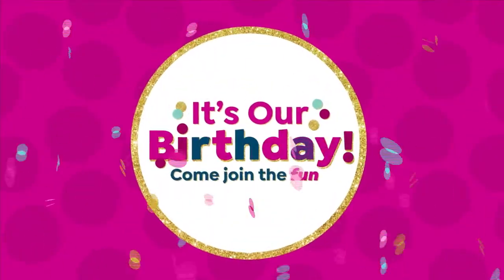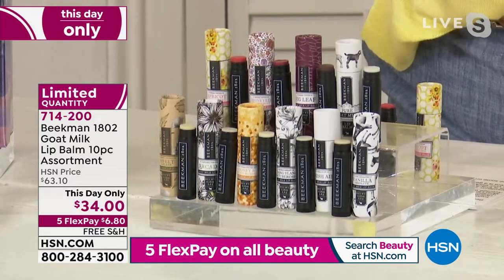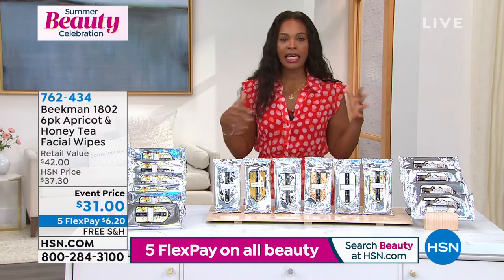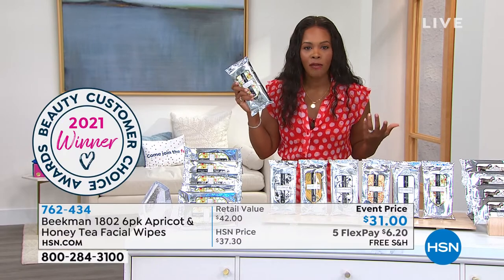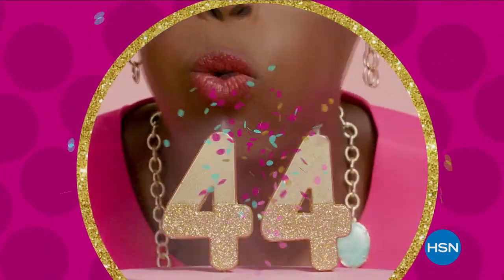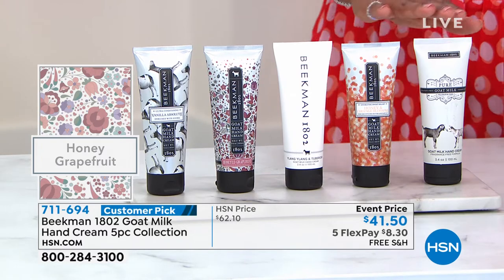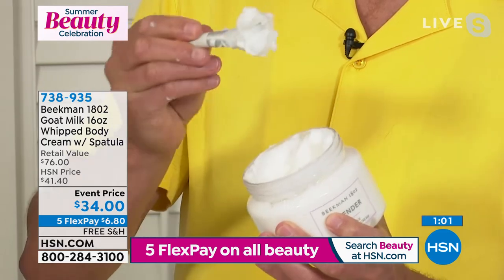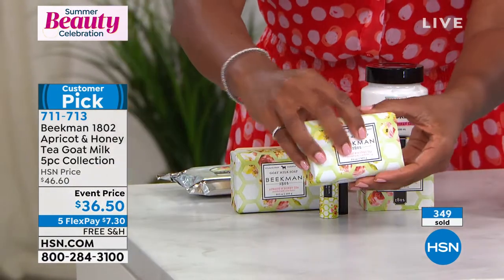HSN | Beekman 1802 Beauty Celebration 07.21.2021 - 12 PM